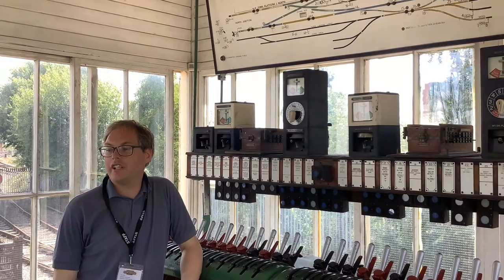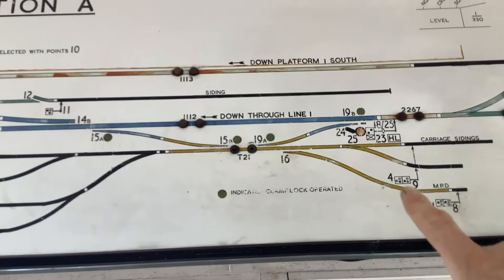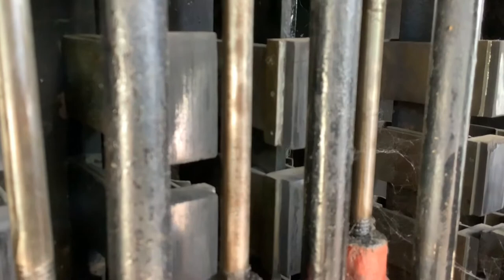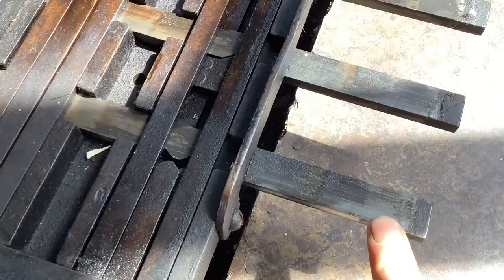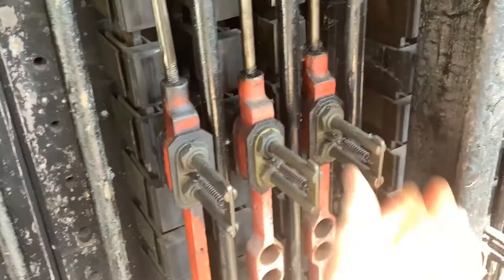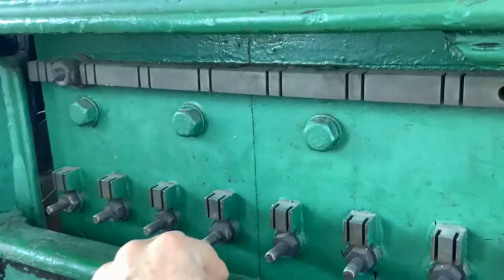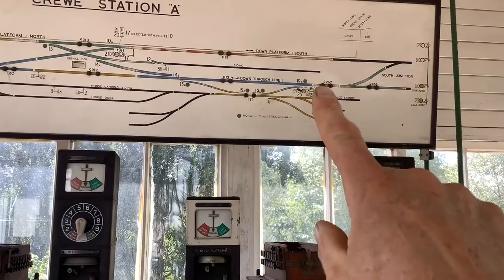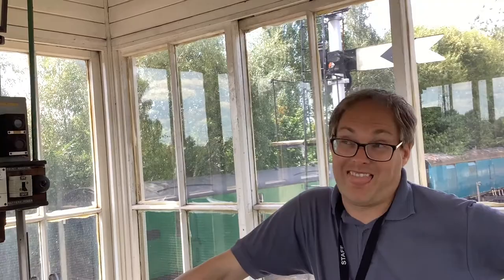Crewe station ‘A’ cabin, a deeper look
We return to Crewe Heritage to look a little deeper under the boards of this unique Signalbox and look at some of the future plans for the cabin.

Thanks to our hosts Gary and Paul from the heritage centres North Signalbox for showing us around.